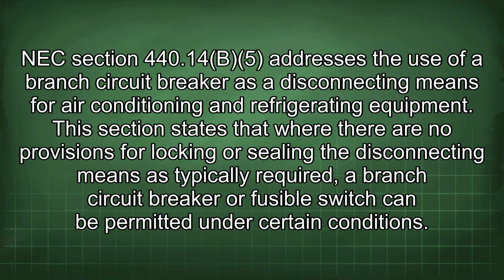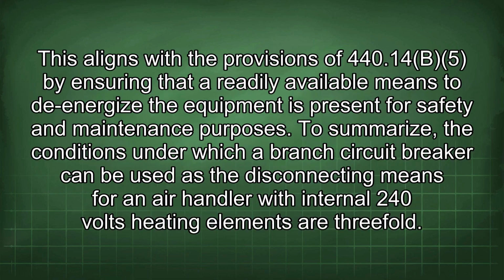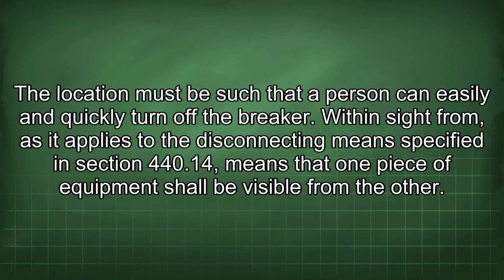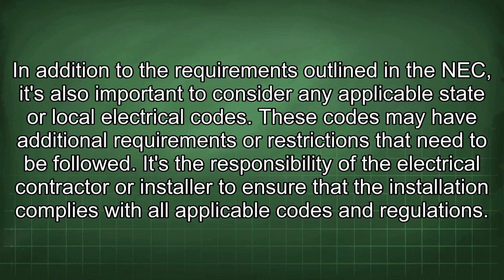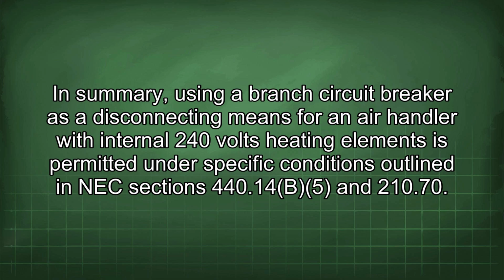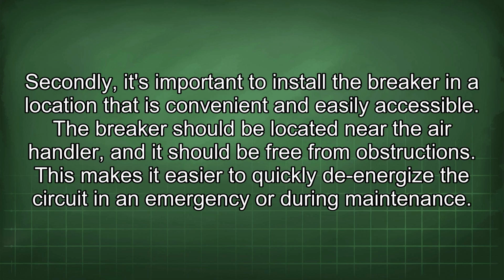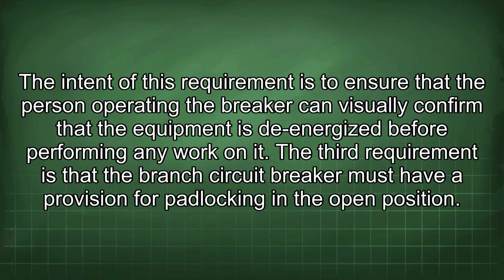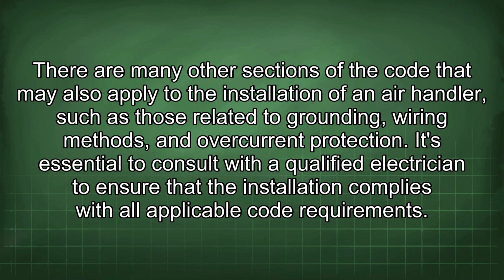Air Handler Disconnect Using Breaker Code Explained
Learn about using a branch circuit breaker as a disconnect for air handlers. Understand NEC 440.14(B)(5) and 210.70 requirements. We'll cover accessibility, padlocking, and local AHJ permissions.